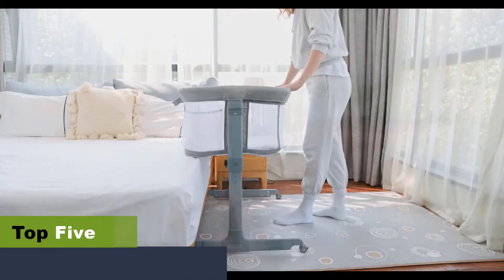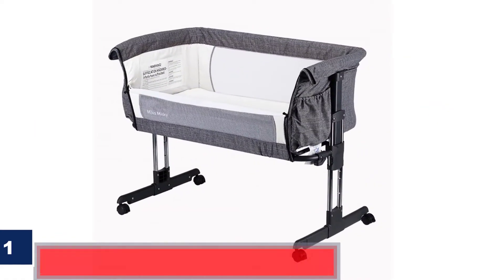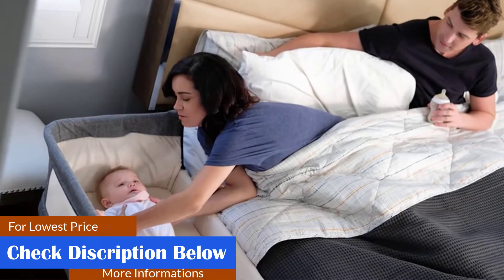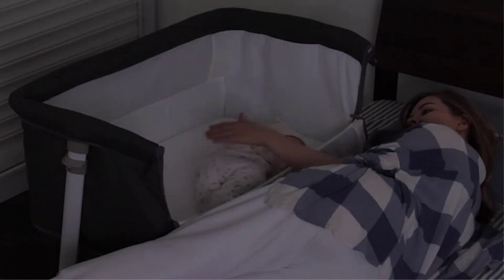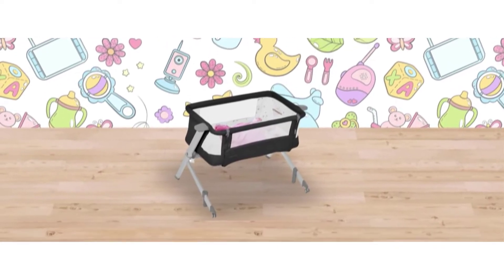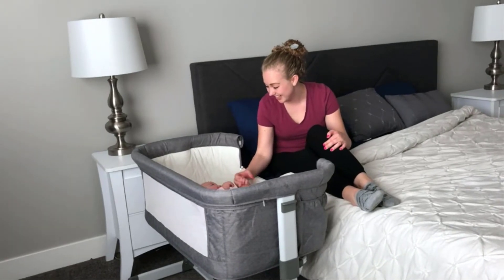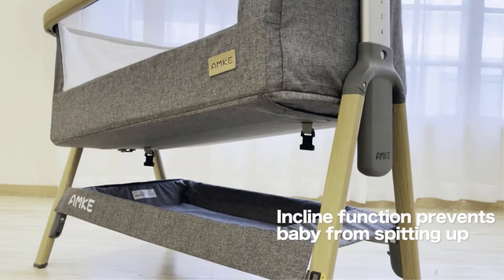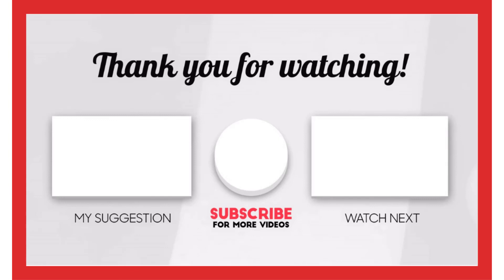✅ Top 5 Best Bedside Sleepers Reviews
👉1. Mika Micky Bedside Sleeper

👉2. Ronbei Bedside Sleeper

👉3. Dream On Me Skylar Bassinet

👉4. Bonni Baby Bassinet

👉5. Amke Bedside Sleeper

 The Best Bedside Sleepers Reviews.   [ 00:00 ]

Thanks to the best bedside sleeper, you can now let your little one sleep in a safe spot. Many parents prefer to use bedside sleepers to keep the babies close by when sleeping or reduce crying.

These sleepers are safer than letting your baby sleep with you on the same bed. They come with adjustable heights and sides, which you can lower when needed.

You can also use them as standalone bassinets, which are widely used by parents taking their babies for a vacation. Here, we have a list of recommended bedside sleepers available online.

Watch on to learn about them and tips for choosing the right product.

  Number 1. Best With Dual Pockets: Mika Micky Bedside Sleeper.
   [ 00:43 ]

 This bedside sleeper is among the safe sleepers available with breathable mesh on the sides rather than high padded sides and has two straps.

You can effortlessly attach this bedside bassinet to a larger bed, and it can be used until the baby can stay upright.

You can also easily place it in any room in the upright position with both sides raised and use it as a freestanding bassinet.
 It has a mattress and a board and is available in seven different heights.

Pros.
Dual pockets on the sides for storage.
Sets up easily without tools.
Wheels with brakes for portability.

Cons.
The base may be hard.
Does not include a soft mattress.

  Number 2. Best For Quick Assembly: Ronbei Bedside Sleeper.
   [ 01:28 ]

This bedside sleeper is a top choice among bedside cribs due to the special fabric used in its creation. It also meets various safety standards to ensure your baby is safe when sleeping.

You can use it with a wide range of beds because it has nine height adjustment options.

Pros.
Quick assembly without tools.
Removable and machine-washable sheet.
Easy-to-remove side fabric.
Spacious and comfortable within.
Fits easily in limited space.

Cons.
May wobble from side to side.

 Number 3. Best For Easy Attachment: Dream On Me Skylar Bassinet.
   [ 02:11 ]

This bedside sleeper’s distinctive legs make it easy to maintain an upright position.

Pros.
Straps are sturdy and allow for easy attachment to beds.
Easy to set up without tools.
Allows infants to sleep comfortably.
Mesh panels allow for air to pass through easily.

Cons.
Not easy to use when traveling.
May wobble.

 Number 4.   Best For Transportation: Papablic 2-in-1 Bonni Baby Bassinet & Bedside Sleeper.    [ 02:54 ]

This co-sleeper bassinet with a sturdy frame made of aluminum and iron allows infants to sleep safely and comfortably.

Pros.
Side pockets for storage.
Carry bag for easy transportation.
Zipper for easy operation.
Mesh for visibility and easy airflow.
Meets the latest industry standards.

Cons.
Base tends to stick out.
May not fit easily through door frames.

  Number 5.   Best With Large Basket: Amke Bedside Sleeper.
  [ 03:41 ]

Parents can ensure that their baby is comfortable at home by using this 3-in-1 bedside sleeper that functions as a bassinet and portable travel bed.

Pros.
Large-sized basket for storing toys and diapers.
The zipper allows for it to be easily opened.
The angle of the bedside sleeper can be easily adjusted.
Wheels allow for easy movement.
Easy-to-clean mattress cover.

Cons.
No cover to block light from hitting the baby’s face.
May not be high enough to remain level with the bed.